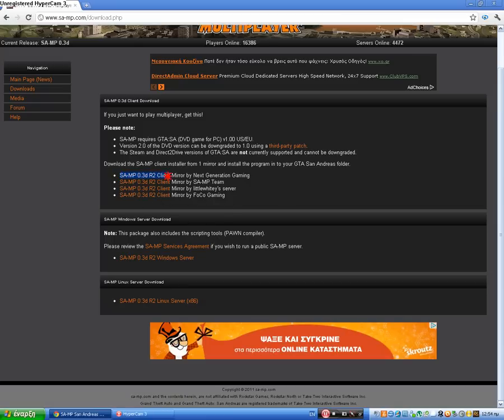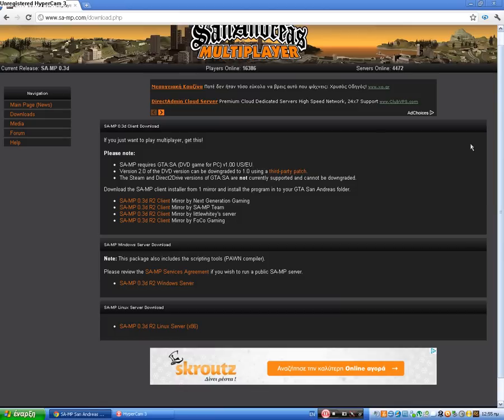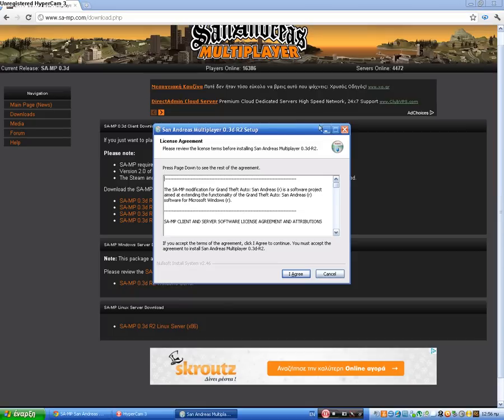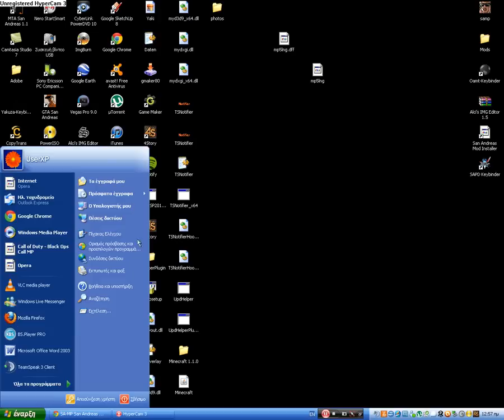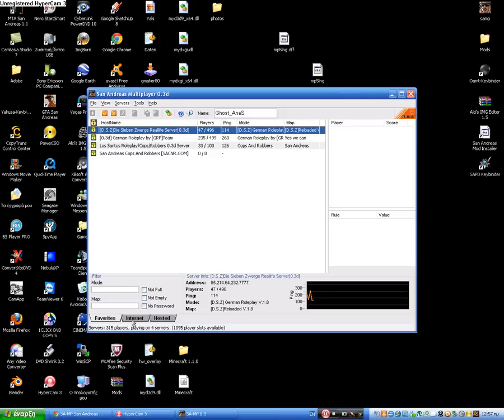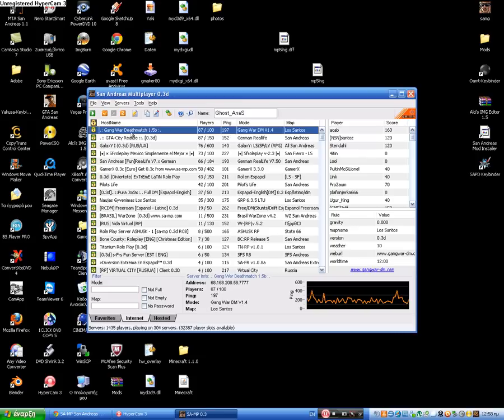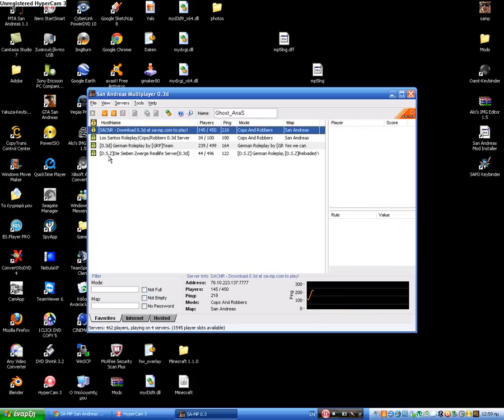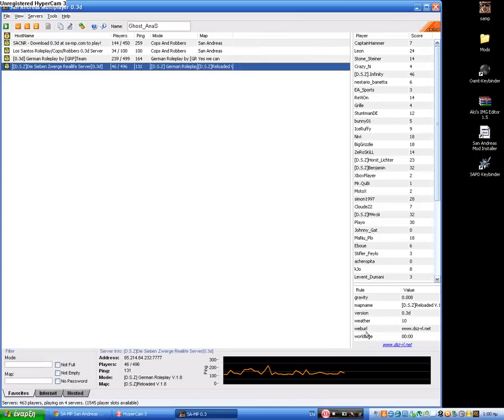How to play GTA San Andreas Online with SA-MP (Free)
Hello Everyone,

This is a video explaining how to play online GTA San Andreas without paying at all. As I explain in the video the programm you will use is called SA-MP (SanAndreas-MultiPlayer)

The link for the programm is this (You have to download it from a mirror.

Then you have to install it. The installation is quite easy so dont worry. Just install it in the San Andreas Directory and you're done.

Have Fun Playing San Andreas Multiplayer.

TuttofectsHD TuttofectsHD TuttofectsHD TuttofectsHD TuttofectsHD